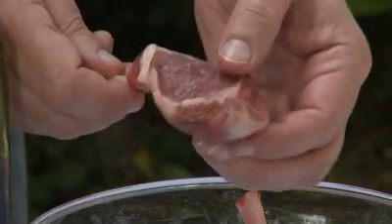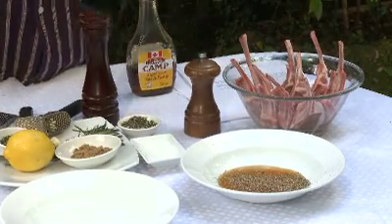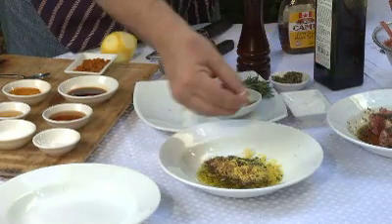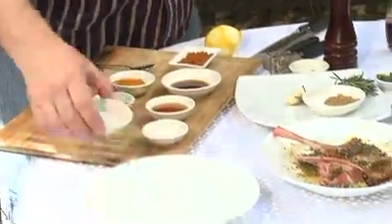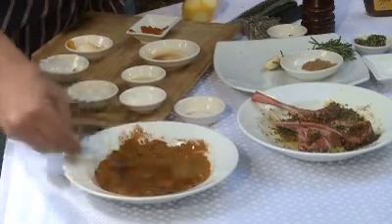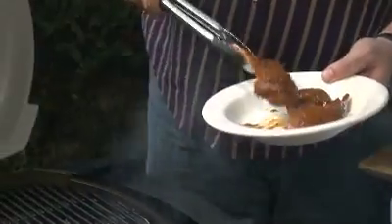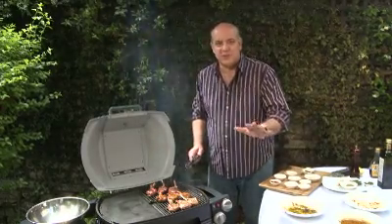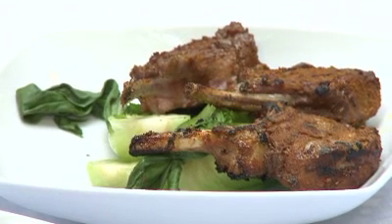Lamb cutlets M ARmp4